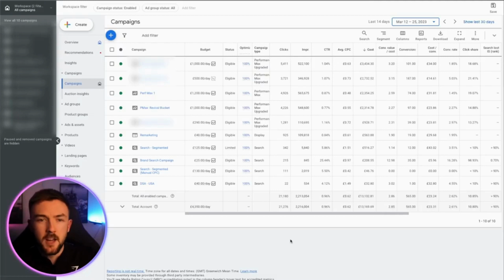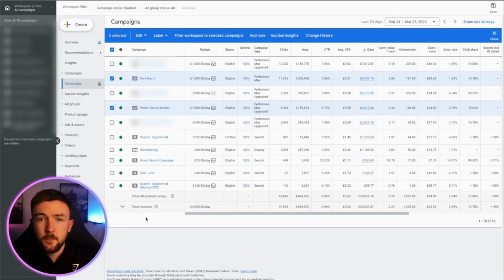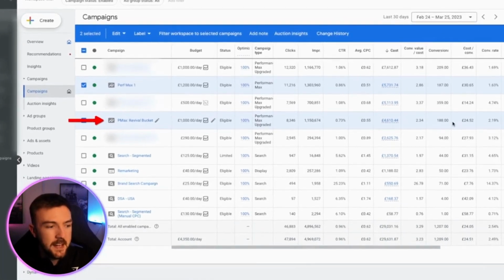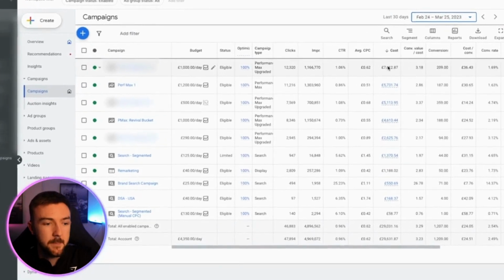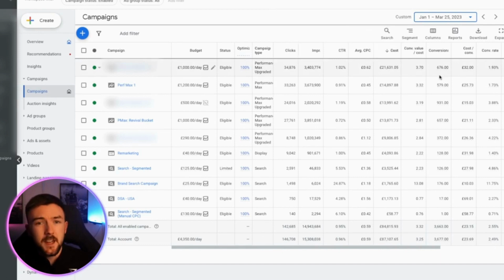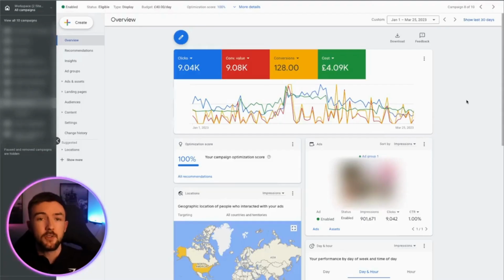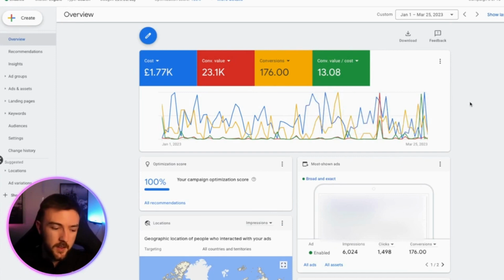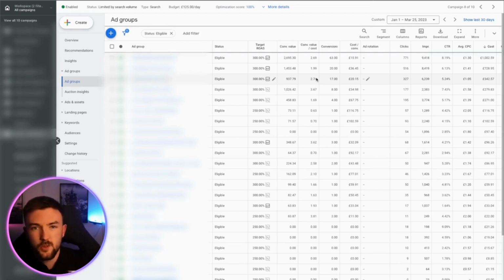How To Generate Sales With Google Ads [2024]